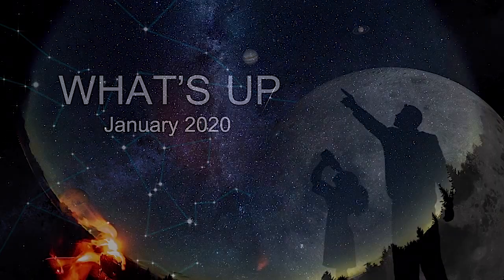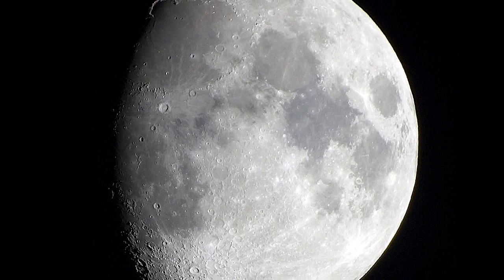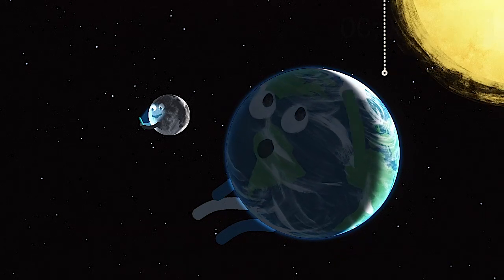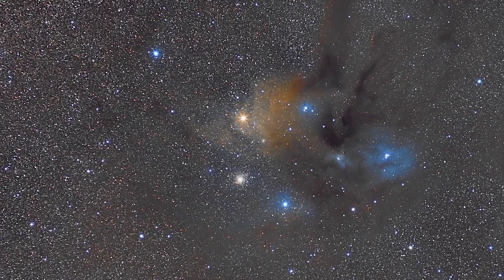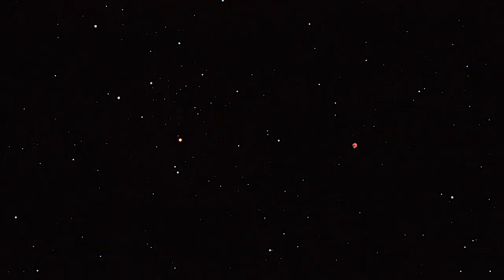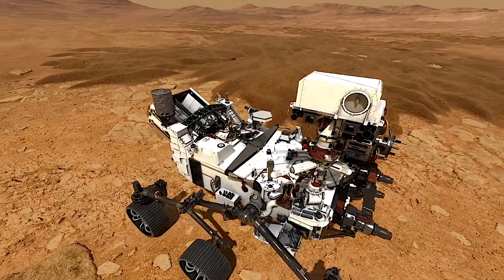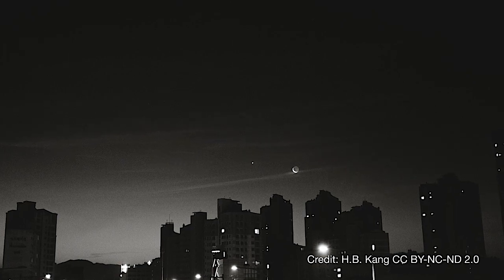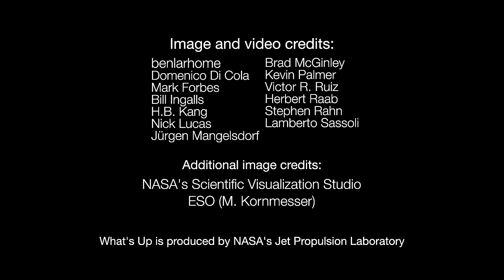Mars Meets Its Rival in the Sky This Month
- January 2020 features the peak of the Quadrantid meteor shower.

Also, Mars rises with its "rival" — the red giant star Antares — and the Moon and Venus pair up.